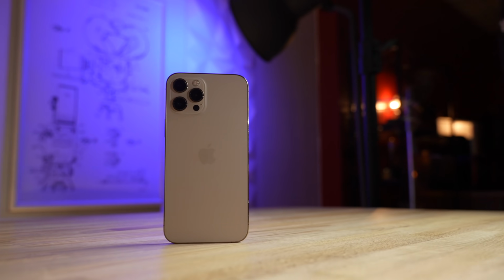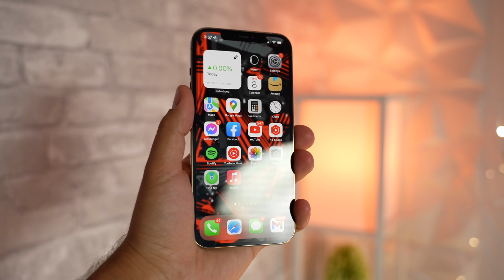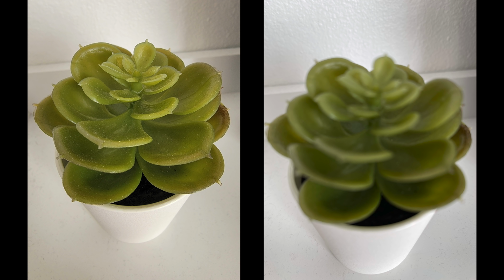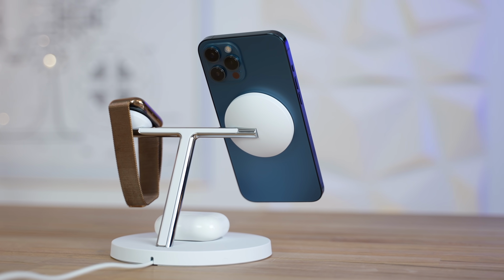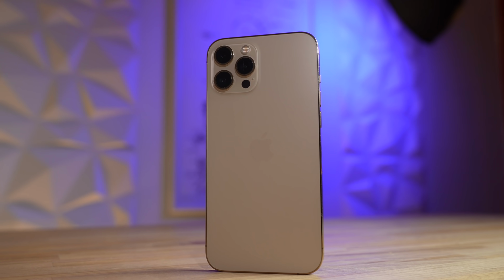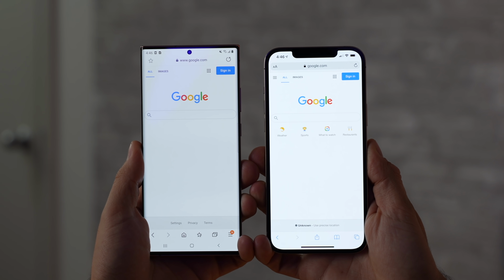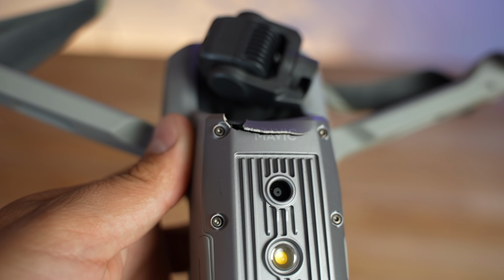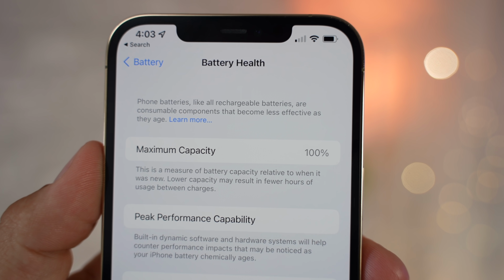iPhone 12 Pro 9 Month Review: New Features & Reliability Issues..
My Real-World Honest Long-Term Review of the iPhone 12 Pro Max after nearly 9 Month of use!
The BETTER iPhone to buy in 2021 (Amazon)

Amazon Links to best deals ⬇️
iPhone 12 Pro Max
Aukey 20W Fast-Charger
MagSafe Charger